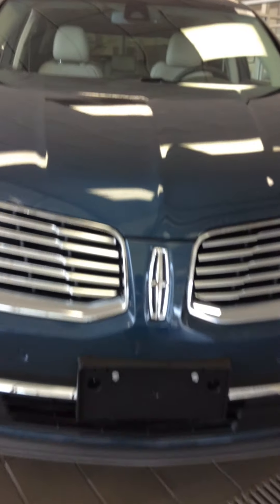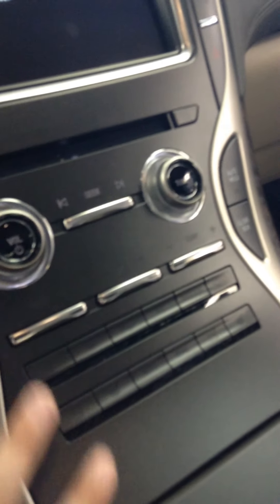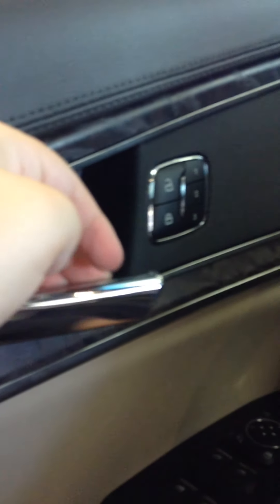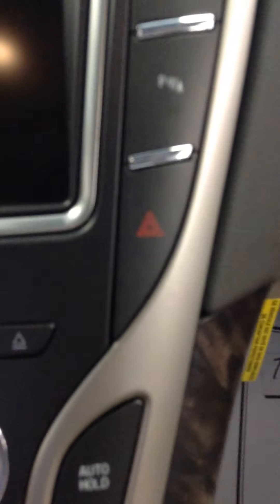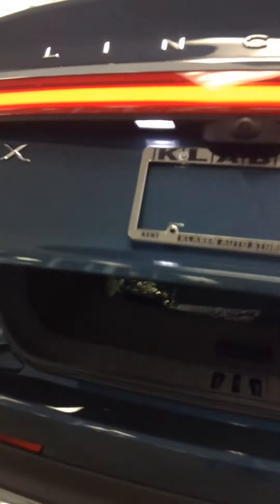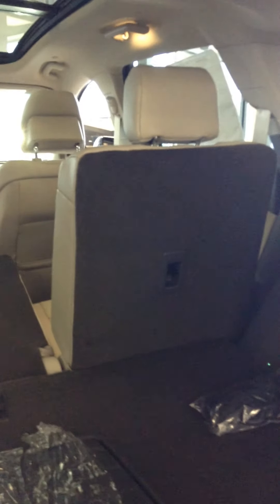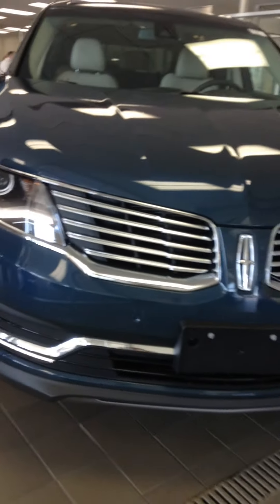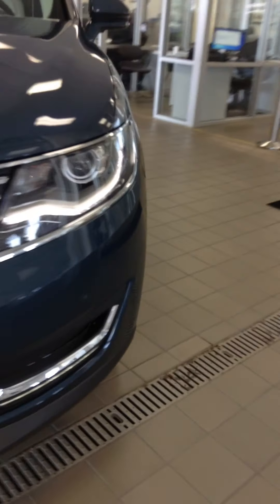2016 Lincoln MKX awd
2016 Lincoln MK X I know this is a new car I hope you guys enjoy this video I don't know much about this car